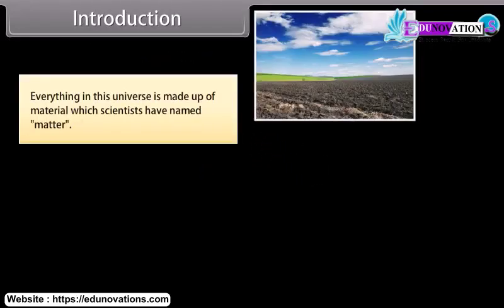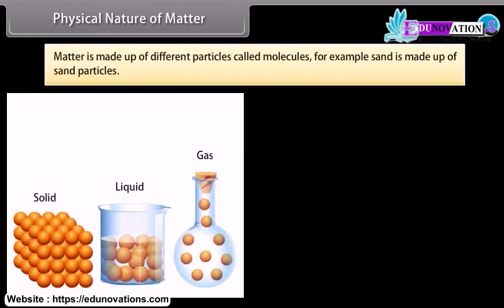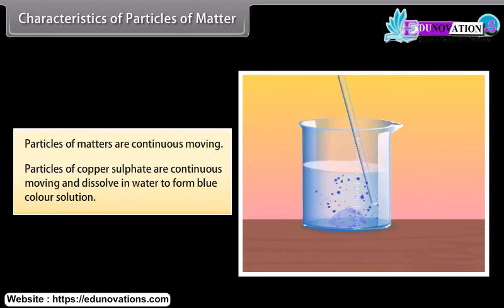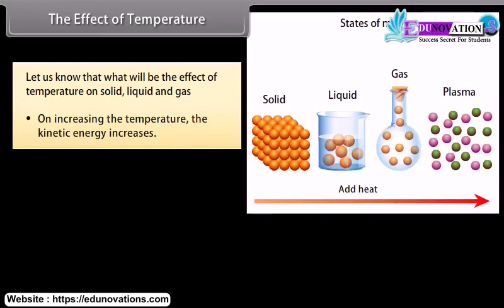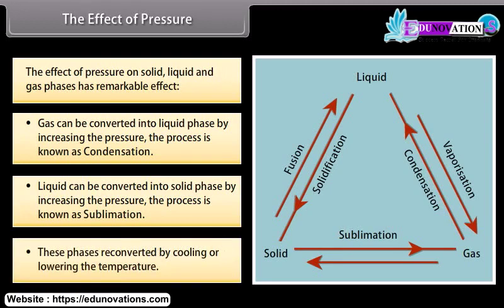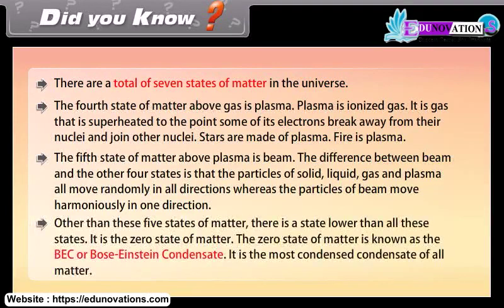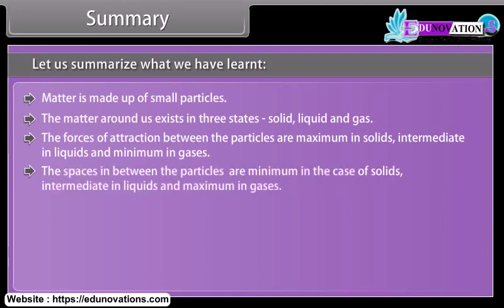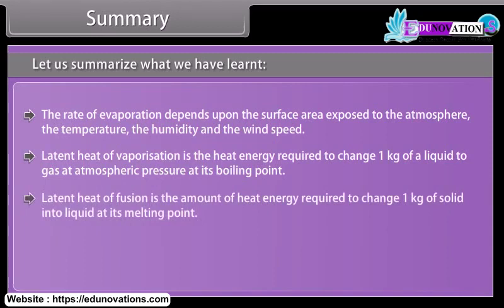Matter in our Surroundings | NCERT Class 9 SCIENCE CHEMISTRY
NCERT Class 9 Science Chemistry - Is Matter Around Us Pure 3 in Hindi

Description:
नमस्ते दोस्तों! हमारे शिक्षा यूट्यूब चैनल में आपका स्वागत है! इस वीडियो में, हम "NCERT कक्षा 9 विज्ञान रसायन - क्या हमारे चारों ओर कच्चा है भाग 3" के रोचक विषय पर चर्चा करेंगे। जुड़ें और हमारे साथ रहें, जब हम NCERT कक्षा 9 विज्ञान पाठ्यक्रम के अनुसार शुद्धता, मिश्रण, और अलगाव तकनीकों के उन्नत अध्ययन करेंगे।

📚 मुख्य विषय:
🧪 मिश्रण के प्रकार
🔍 अलगाव के तरीके
🌡 शुद्धता और अशुद्धता
🔬 रासायनिक और भौतिक परिवर्तन

🔗 महत्वपूर्ण लिंक:
📘 NCERT कक्षा 9 विज्ञान रसायन पाठ्यपुस्तक डाउनलोड करें

Introduction,
sublimation,
chromatography,
distillation,
fractional distillation,
separation of components of air,
purification of solids by crystallization,
types of pure substances